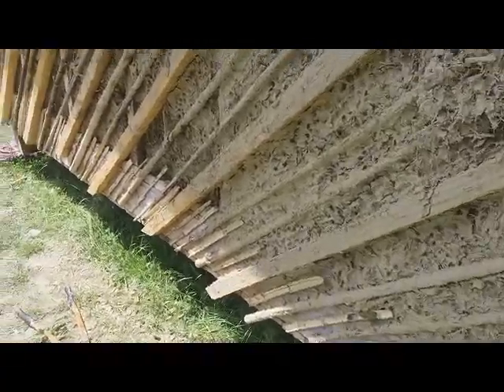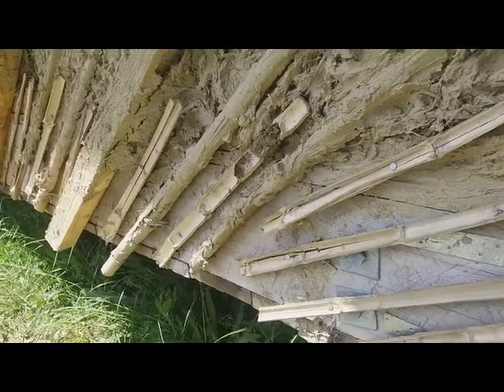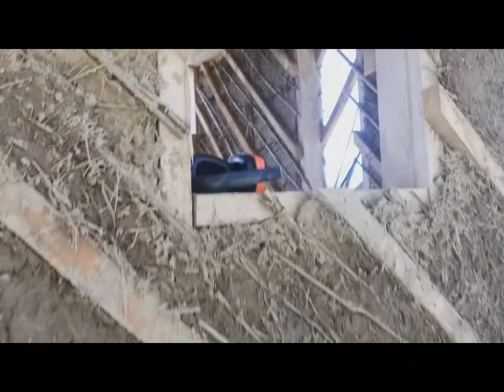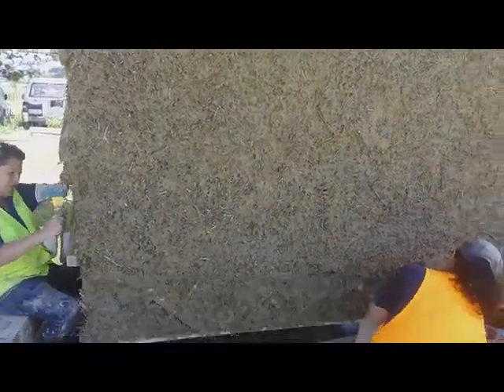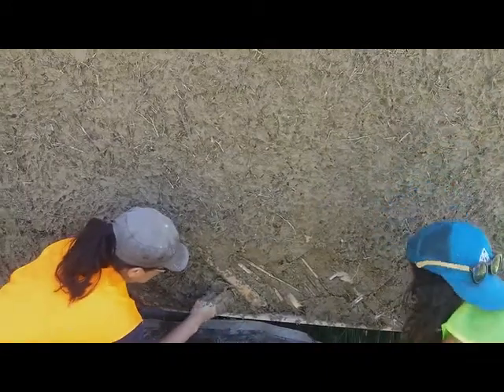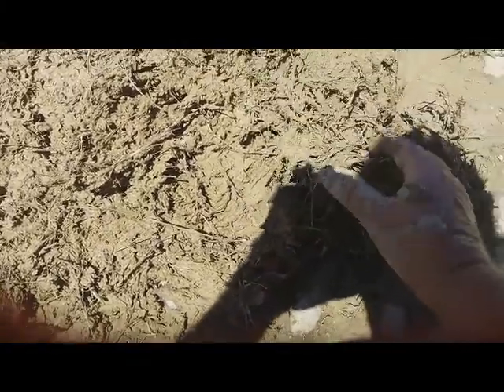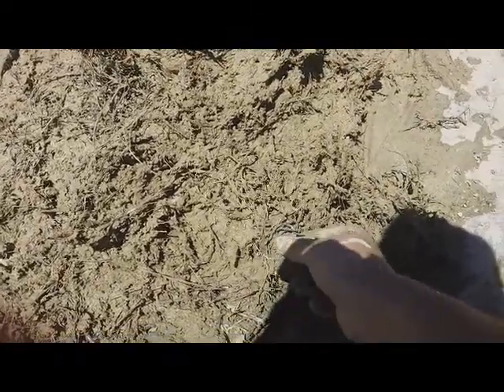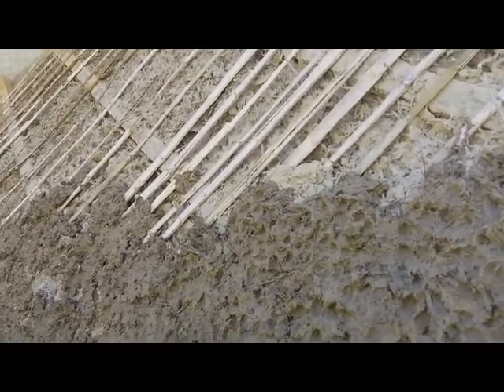Applying Bamboo Slats, Wood Shavings, Chipped Manuka Sticks and Clay to Milo`s Hut